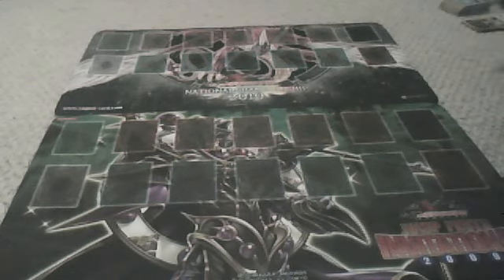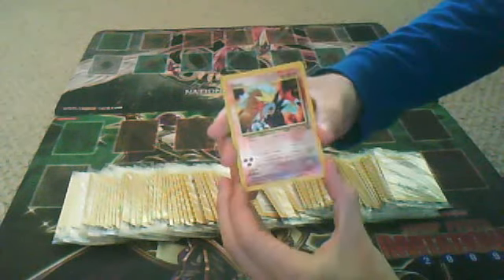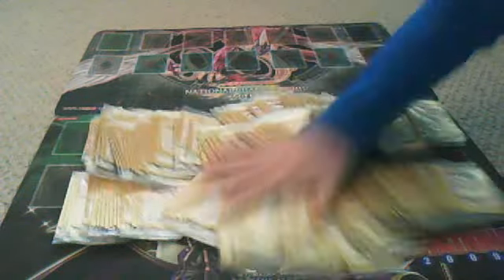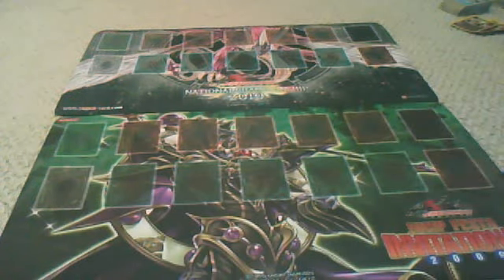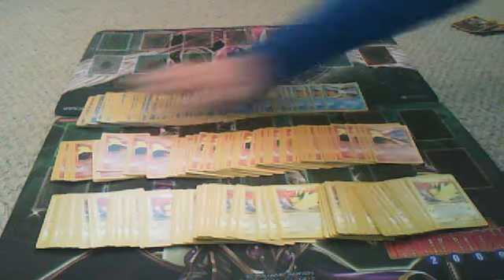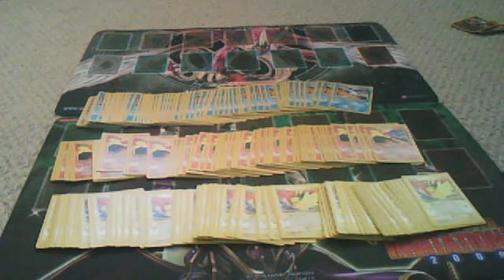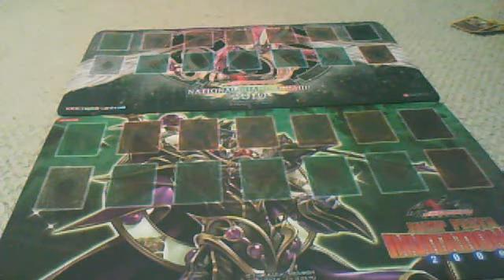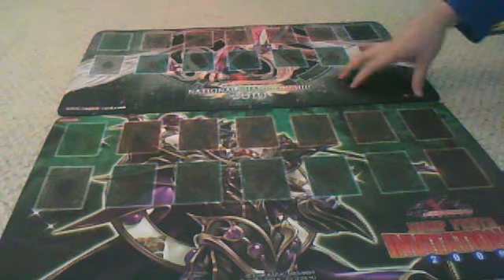Pokemon Trade / Sell Binder Promos Rare Come Subscribe :)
Looking to trade or sell some of my promo cards.  All of the cards shown in the video are in mint condition.  Enteis are still sealed in their original bags from the Movies etc.

Im looking to trade for Yugioh, Pokemon, Bulk Trading Cards, Video Games, Playmats, etc.